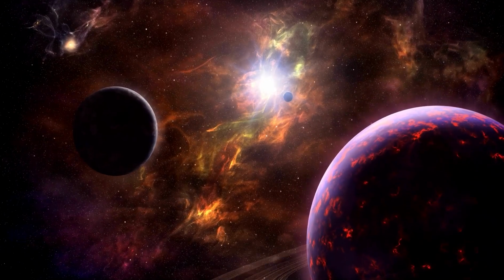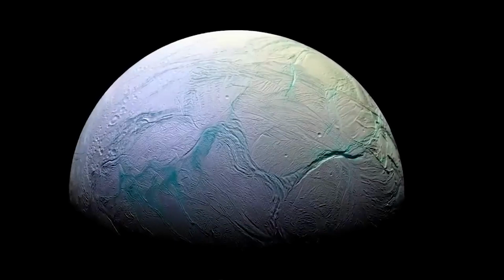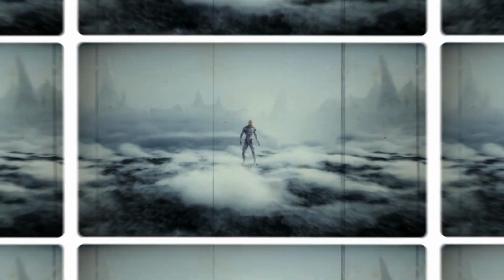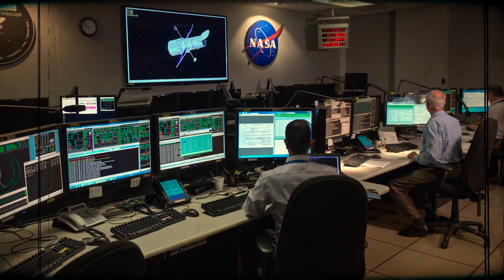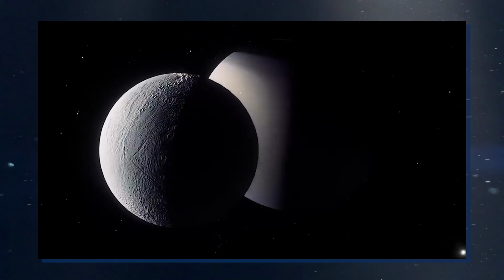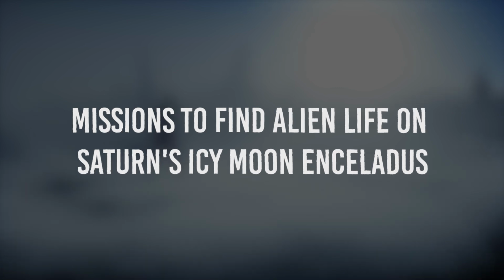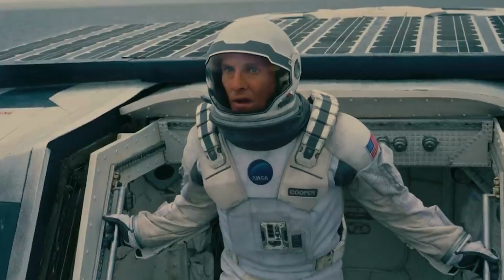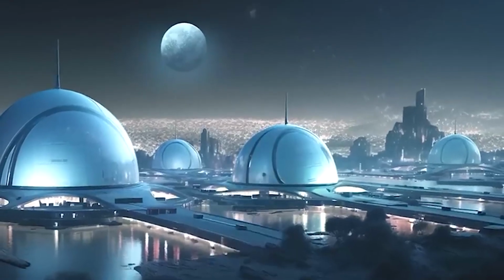NASA "James Webb Telescope Just Detected A Moon With ALL Ingredients For Life"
An amazing recent find was made on Saturn's icy moon Enceladus. Enceladus, an ocean World in our Celestial neighbor, provides a once-in-a-lifetime opportunity to search for extraterrestrial life.

NASA's James Webb Space Telescope (JWST) has captured images of the moon blasting a "huge plume" of liquid vapor into space. Researchers believe that this plume contains chemical components required for life.

Could life exist beneath its ice exterior?